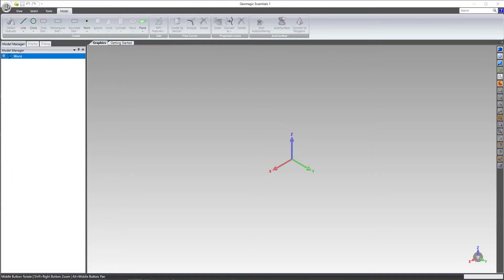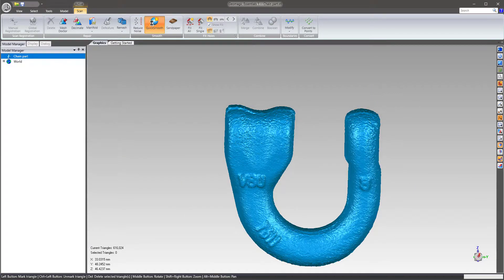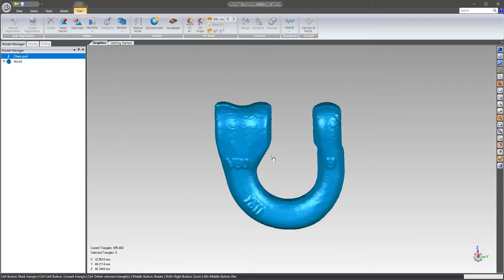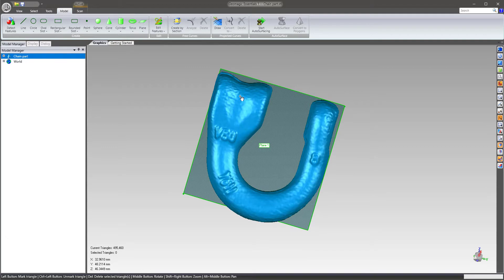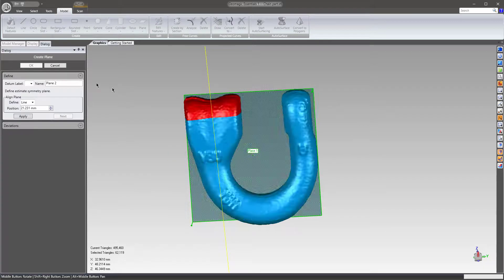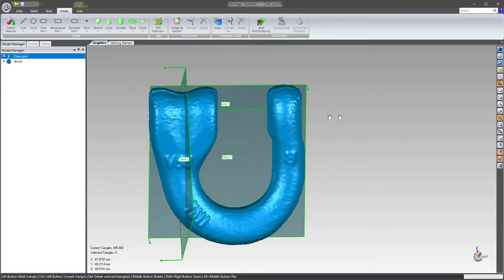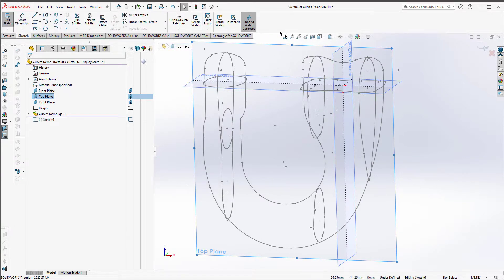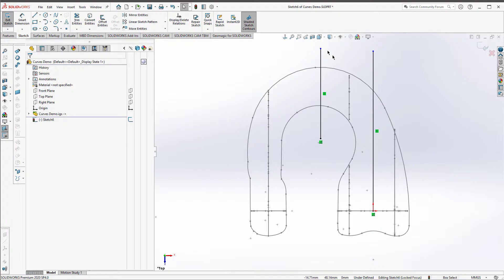Geomagic Essentials Reverse Engineering into Solidworks.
Reverse engineering, scan based design, laser scanner, white light scanner, blue light scanner, 2020,3d modeling, 3d modeling from scan data